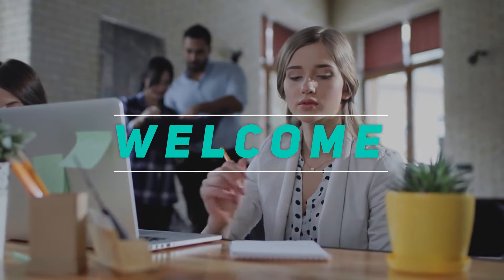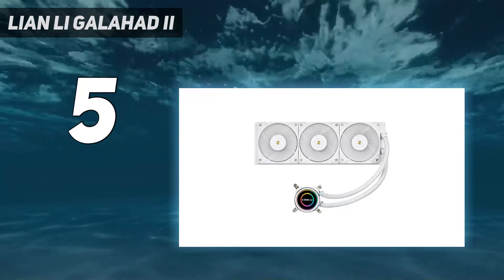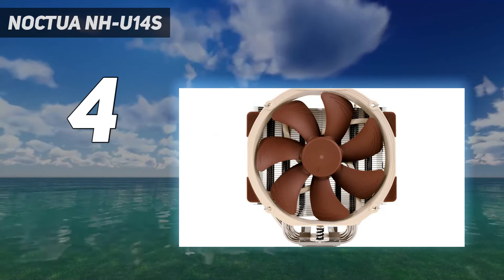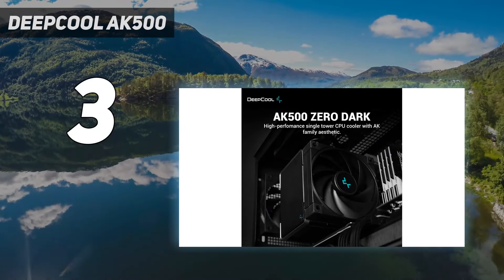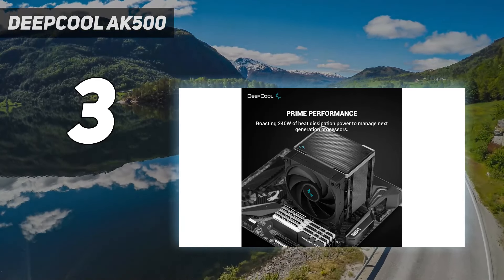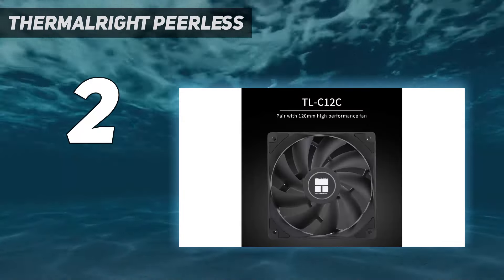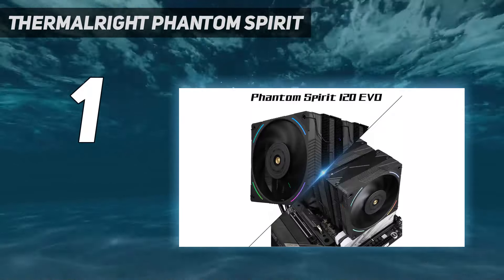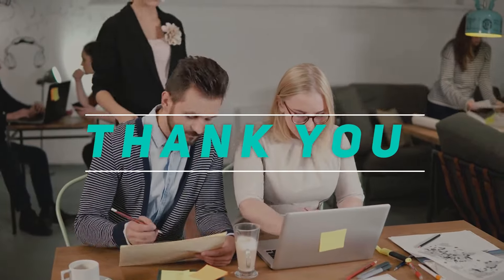Top 5 Best CPU Cooler in 2024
Here is the Updated Prices of the Best Cpu Cooler  in 2023!

Things that we mentioned in this video:
1. thermalright Phantom Spirit - B0CL8Z43L8
2. Thermalright Peerless  - B0C5MBLHD2
3. DeepCool AK500 - B0BF5SSKQ3
4. Noctua NH-U14S - B00C9FLSLY
5. Lian Li Galahad II  - B0CDV7148X